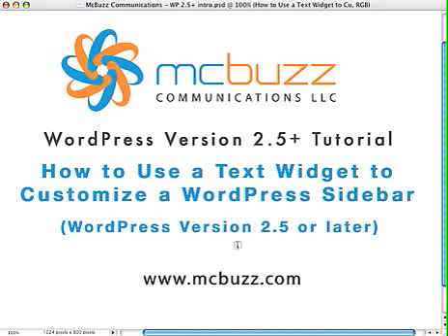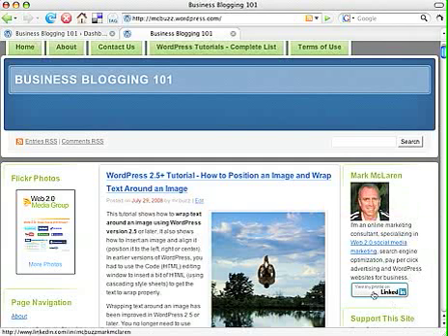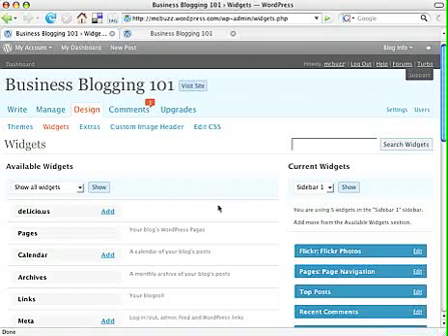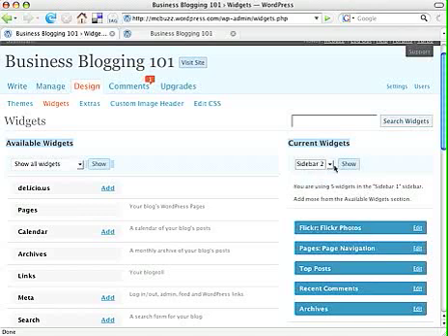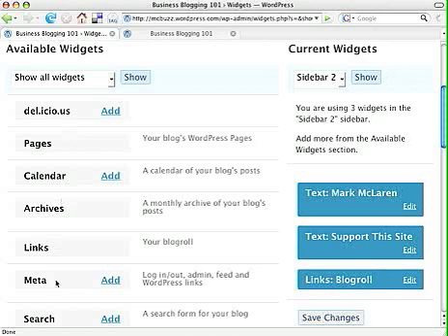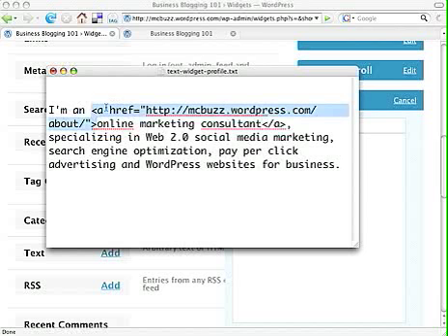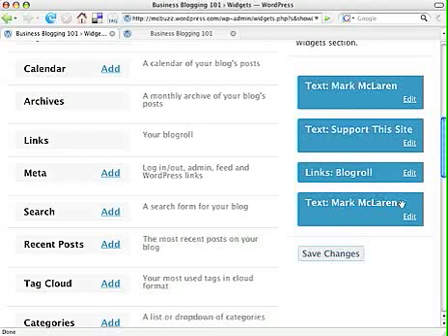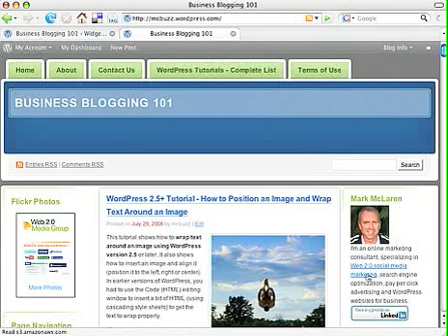WordPress Tutorial - Use a Text Widget to Customize Sidebar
This Intermediate level WordPress tutorial shows how to use a text widget to customize a WordPress sidebar. To see the final product of the tutorial in the Business Blogging 101 website and the HTML code used in this example, go and search for "text widget".

Widgets are a very useful feature of most new WordPress themes. These are called "widget enabled" or "widgetized" themes or "widget enabled" or "widgetized" sidebars. They allow you to add custom content to your sidebars with little or no knowledge of HTML or other code.

In an earlier tutorial, I showed how to add Flickr photos to a WordPress sidebar using the Flickr photo widget.

The example I use in this tutorial shows how to create a custom text box with a short biographical note and part of that text is a link.

In PART TWO of this tutorial, I show how to insert an image into the same custom sidebar box, along with a LinkedIn profile "badge".

You can use these techniques to put whatever you want into your own WordPress sidebar.